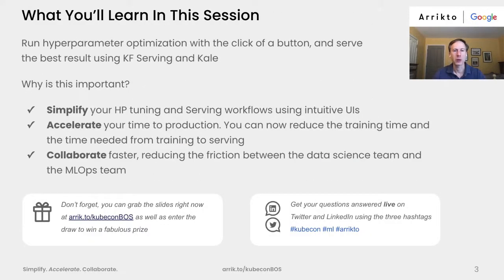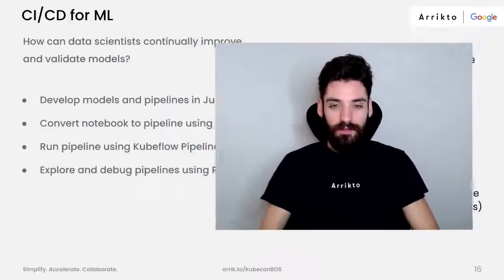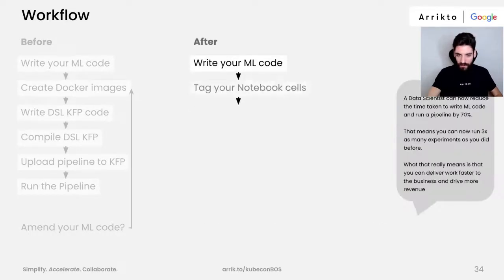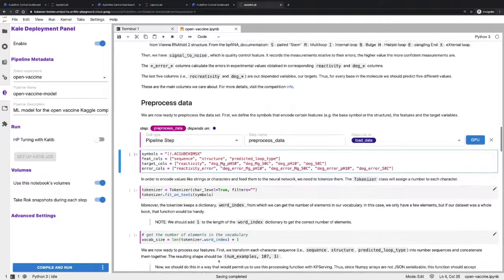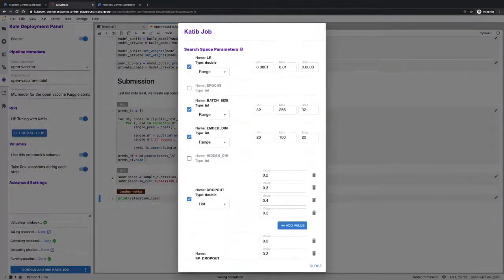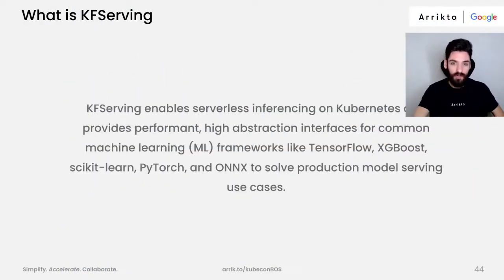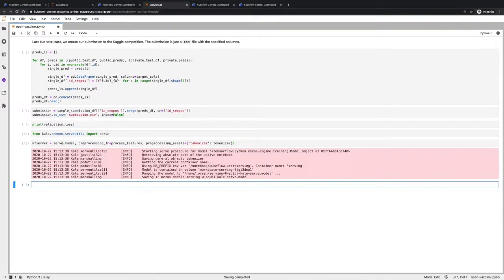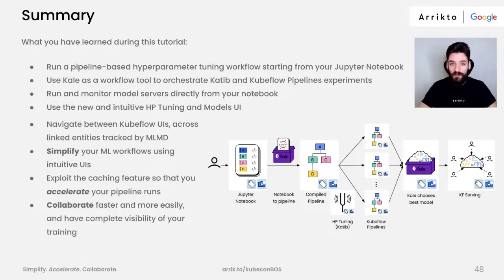Tutorial: From Notebook to Kubeflow Pipelines to KFServing: the Data Science... - Karl Weinmeister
Don’t miss out! Join us at our upcoming event: KubeCon   CloudNativeCon Europe 2021 Virtual from May 4–7, 2021. The conference features presentations from developers and end users of Kubernetes, Prometheus, Envoy, and all of the other CNCF-hosted projects.

Tutorial: From Notebook to Kubeflow Pipelines to KFServing: the Data Science Odyssey - Karl Weinmeister, Google & Stefano Fioravanzo, Arrikto

A hands-on lab driven tutorial to show Data Scientists and ML Engineers alike how to turbocharge your Kubeflow efforts. In this session you will learn how to quickly build, tune, and execute complex Kubeflow workflows - as well as how to work faster using Kale to automate much of your work. Learn how to rapidly automate Kubeflow: - Deploy a Jupyter Notebook as a Kubeflow pipeline using Kale - Optimize your model training using Katib for hyperparameter tuning - Serve your model with KFServing - Run thousands of runs with caching and garbage collection - Track and reproduce pipeline steps along with their state and artifacts Data Scientists benefit from an intuitive GUI that automates and hides all of the underlying infrastructure and SDK requirements. ML Engineers can use the reproducible, automated workflows as a scaffold to quickly move to even more advanced tuning and model building.